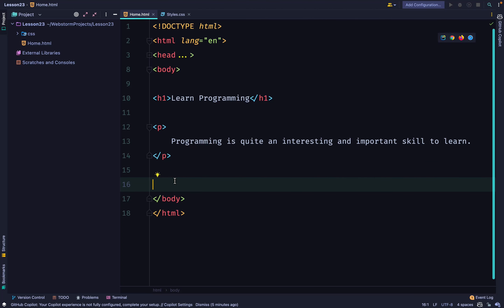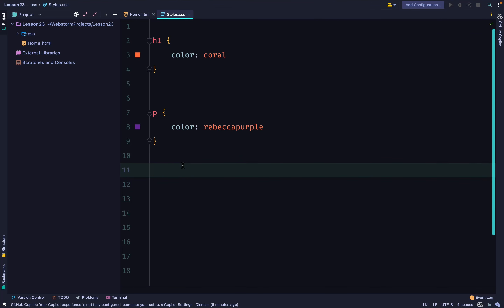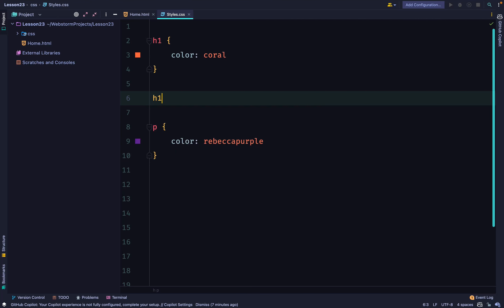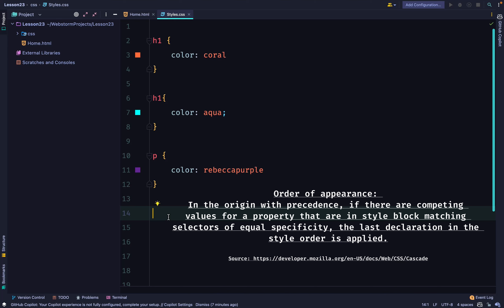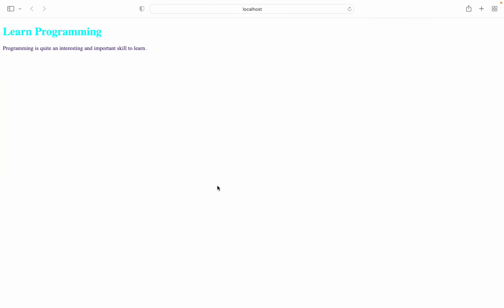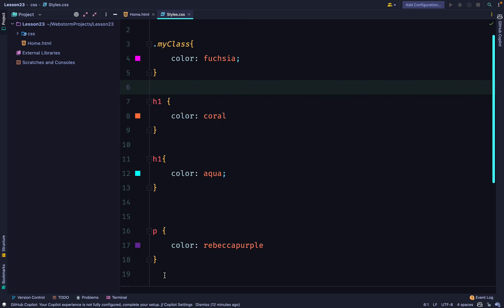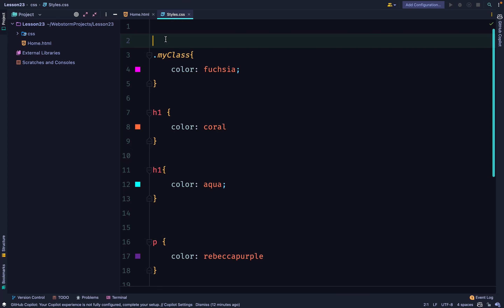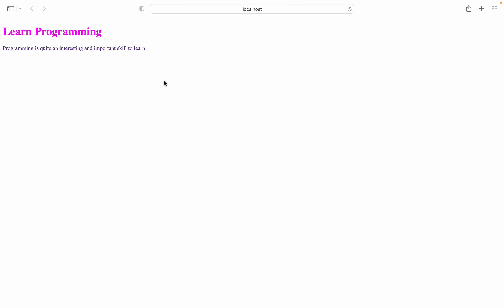#83 Cascade and Specificity - The Web Dev's Toolkit: HTML, CSS, and JavaScript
In this tutorial, we’ll explore the crucial concepts of cascade and specificity in CSS. Whether you're new to web development or looking to deepen your understanding of CSS, this video is tailored to help you master how styles are applied and managed in a web page. We’ll begin by explaining what the CSS cascade is and how it determines the order in which styles are applied.

You’ll learn about the importance of specificity, how it is calculated, and why it plays a critical role in resolving style conflicts. Through practical examples, we’ll demonstrate how to write CSS rules with different specificity levels and how to use the cascade to your advantage. We’ll also cover the !important rule, its impact on specificity, and when to use it appropriately. By the end of this video, you'll have a thorough understanding of the CSS cascade and specificity, enabling you to write more effective and predictable styles for your web pages.